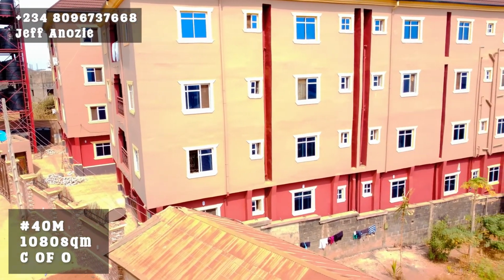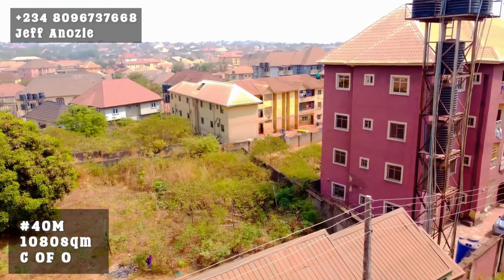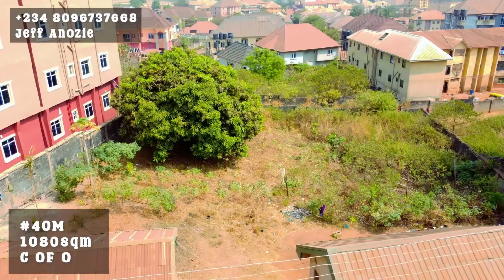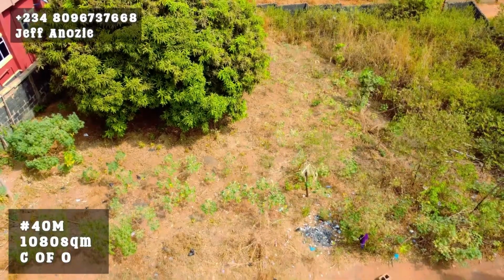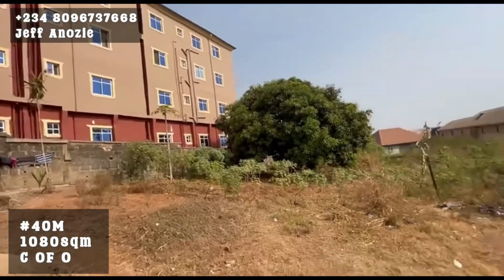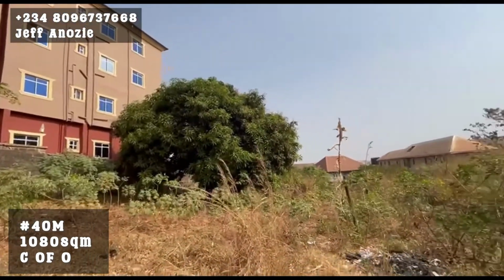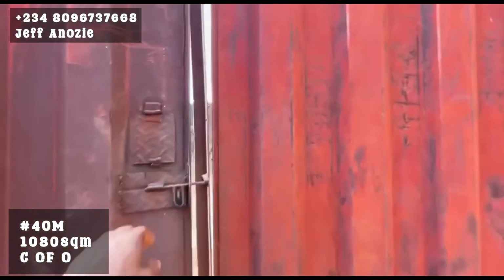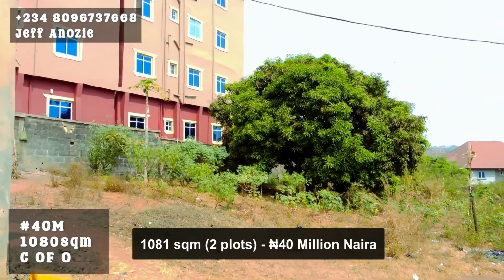🔥₦‎40M 2 plots at Monarch off Lomalinda Enugu | Land for sale in Enugu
Measuring 1080sqm (2 beautiful plots) in a majorly residential area, Monarch Enugu, off Lomalinda, off Ugwuaji road, just before Maryland Enugu, sits this beautiful 2 plots of land - fenced and gated with C of O for sale!

selling for 40 million naira ONLY!